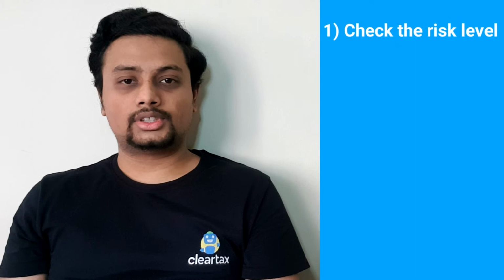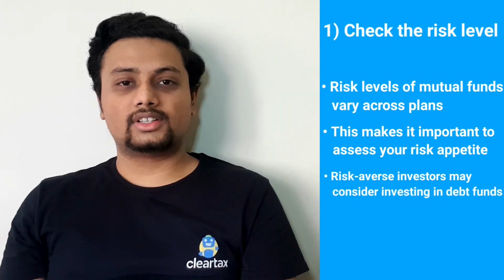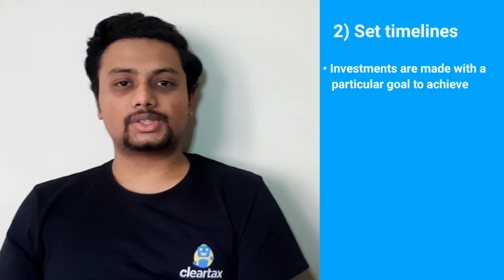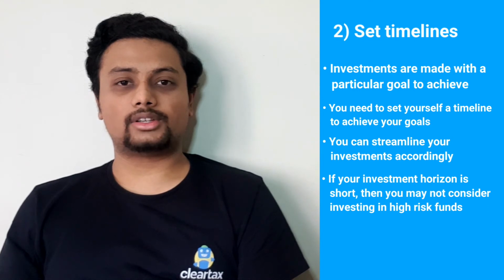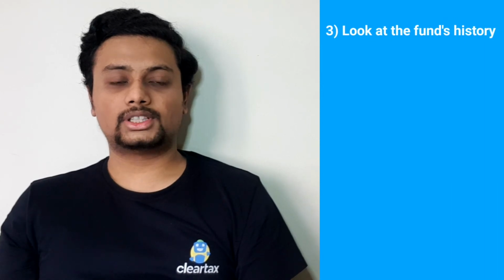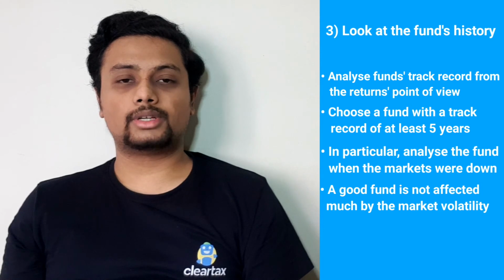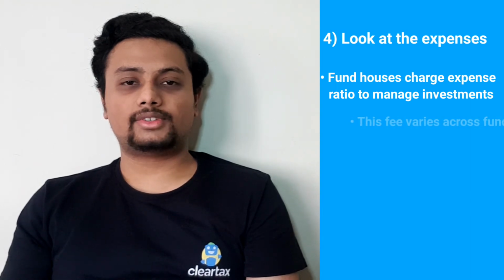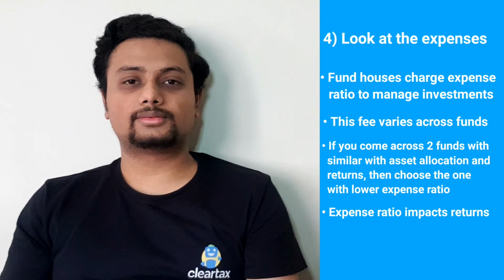How to Select Mutual Funds for Investment | 4 Steps to Select the Right Mutual Fund Plan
Mutual funds are one of the most buzzing investment options lately. Most millennials prefer realising their goals by investing in mutual funds. This is because mutual funds are the only investment option that provides investors with a high degree of flexibility and liquidity. However, you have to be careful while picking your mutual fund plan. Every mutual fund comes with a particular set of objectives to achieve. Therefore, you have to understand what the fund intends to do and the levels of risk it is going to take to achieve the same. Here are four ways to select the right mutual fund plan:

1) Ensure that the fund falls under your risk appetite
The risk levels of mutual funds vary across fund types and plans. This makes it very important for investors to understand their risk appetite clearly.

2) Set a timeline to achieve your goals
Every mutual fund investor invests with a particular goal to achieve. You need to set yourself a timeline to achieve your goals. This helps you in streamlining your investments accordingly.

3) Look at the history of the fund
You have to analyse the track record of the fund from the returns point of view. You should invest in a fund which has a track record of at least five years so that you have the past 3-year and 5-year data to analyse the fund’s performance.

4) Fund expenses
Mutual fund houses levy investors with a small charge referred to as the expense ratio to manage their investments. This fee varies across fund plans. If you come across two different funds having a similar asset allocation and performance, then you may consider investing in that fund whose expense ratio is lower.